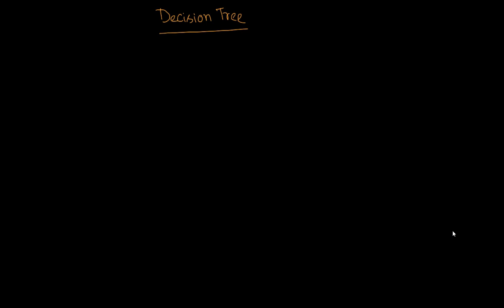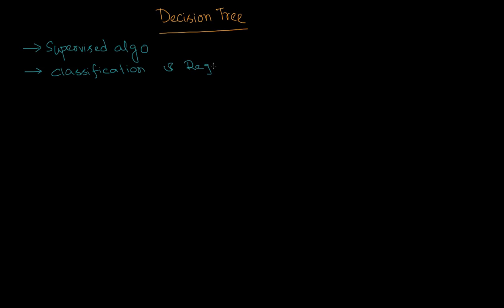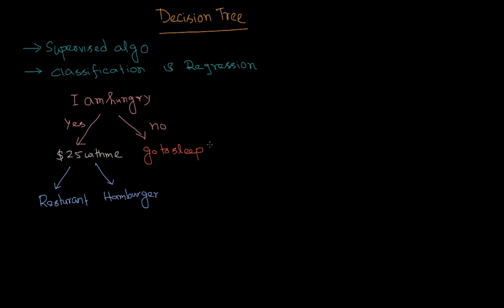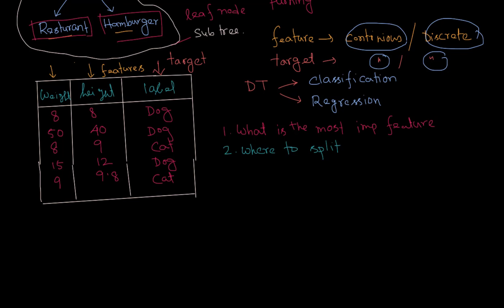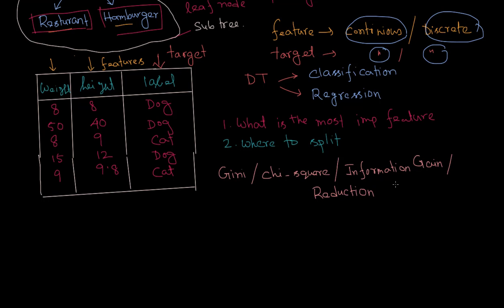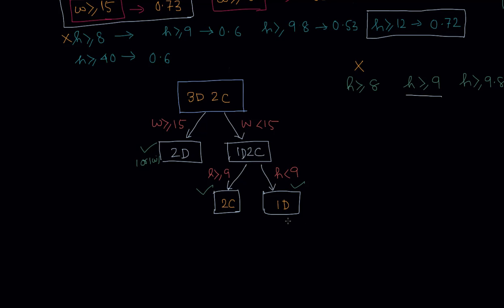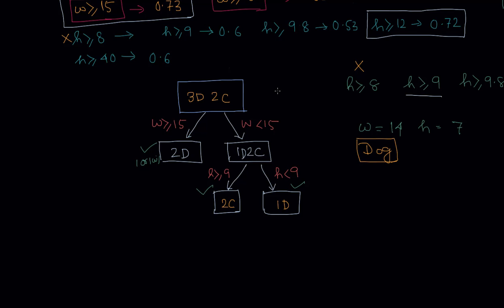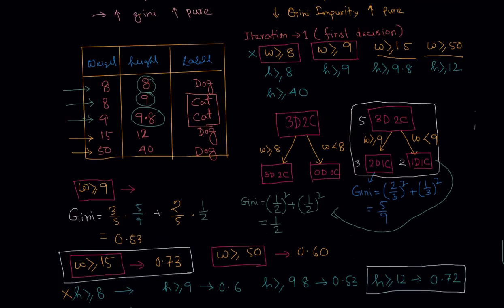Decision Tree : Construction of Classification Tree Using Gini Algorithm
In this video I have discussed about decision tree basics and construction of decision tree using Gini. A decision tree is a decision support tool that uses a tree-like graph or model of decisions and their possible consequences, including chance event outcomes, resource costs, and utility. It is one way to display an algorithm that only contains conditional control statements.

If you are interested to see some of the products I use daily basis to create content please have a look at the below Amazon Links.

--Links for Amazon India

Samson Go Mic
Wacom Tablet with Pen
MSI Laptop
Logitech Mouse
Pop Filter
Surface Pro
Sony Bluetooth Speaker
Amazon Echo Dot
Amazon Echo
Apple Ipad Pro
Seagate Harddisk